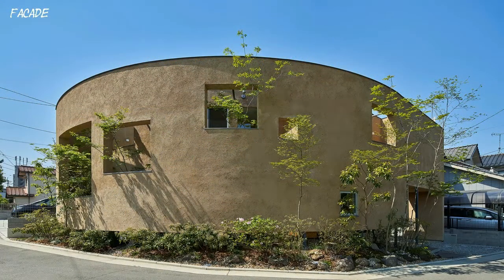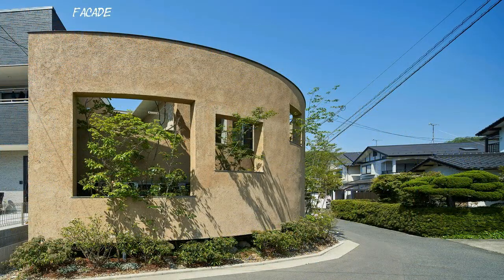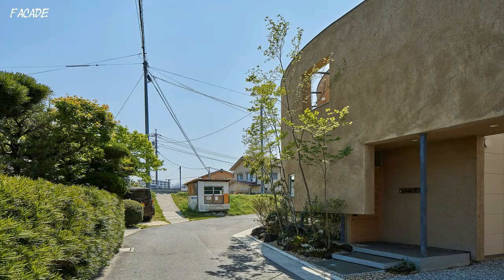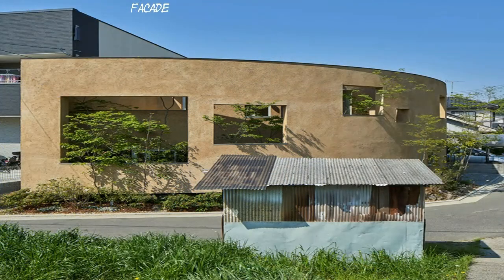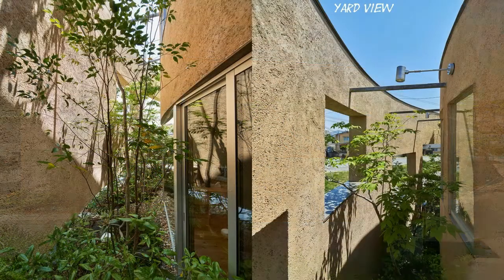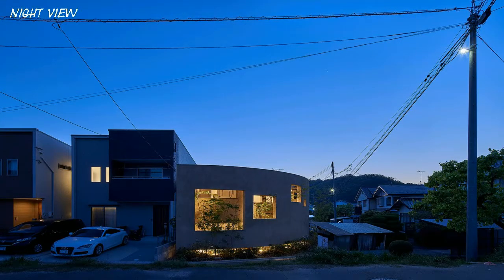PeacoQ House | UID Architects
HOUSES•HIROSHIMA, JAPAN
Architects: UID Architects
Area: 101 m²
Year: 2020
Photographs:  Koji Fujii / TOREAL
Structural Engineer: Takashi Manda Structural Design
Landscape Design: Toshiya Ogino Landscape design
General Contractor: Hashimoto Construction Co.Ltd
City:Hiroshima
Country:Japan

The house is for a family of three built on the northern corner lot of a gently-curving, tiered residential land. The site is in a residential neighborhood and enjoys views of the peaceful landscape over the bank on its eastern side. While its southwestern sides are hemmed in by neighboring houses, the land opens up in a fan-shape towards the street on the northeastern side, giving it a unique character.

In this project, we repeated the curved space starting at the southwestern side as the center point, expanding it from the inside to the outside towards the front road while amplifying the walls in concentric circles.

Furthermore, we used this unique site to revisit the concept of having no boundaries ? to envision the overall perspective by treating the surrounding green areas as part of the project's outdoor space. Specifically, we extended the building volume so that it sits as close to the edge as possible within the allowable setback-line regulation.

A large, arc-shaped wall stands along the site perimeter, creating a small garden that functions as a buffer between the inside and outside. We designed the wall as a massive mud-plastered wall with few openings; it floats 700 millimeters above ground, creating an interior-like space that works as an extension of the outside while also ensuring privacy.

Additionally, the ever-changing sunlight from the south is projected onto the northeast wall, allowing the residents to feel the light in each room. By building a small, three-dimensional landscape and a single large, floating wall within the small distance that lies between the family and the street, we believe we were able to create a vibrant living environment that helps the residents expand their scope of interaction while also satisfying their requirements.